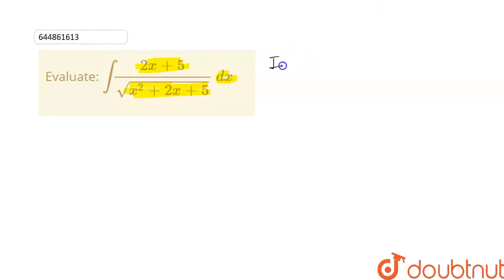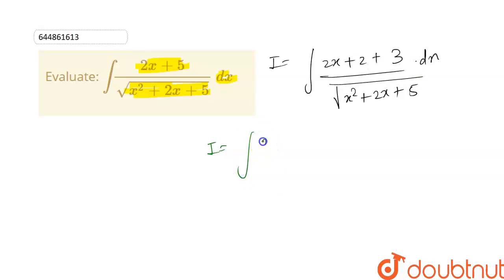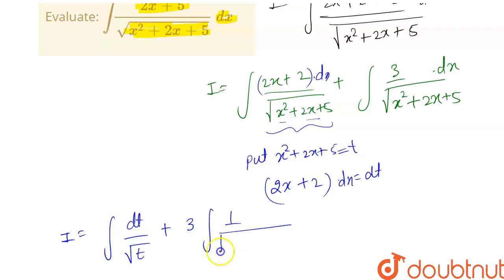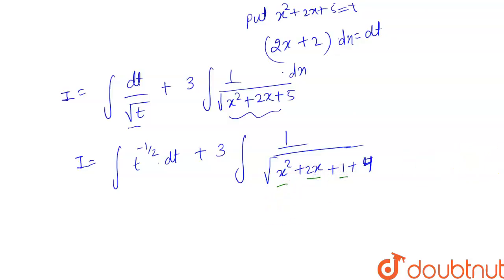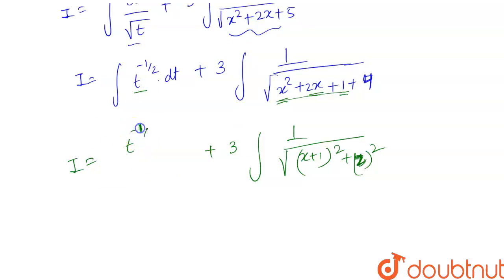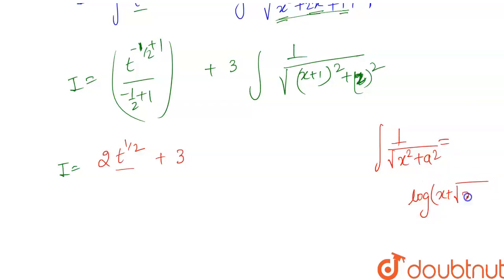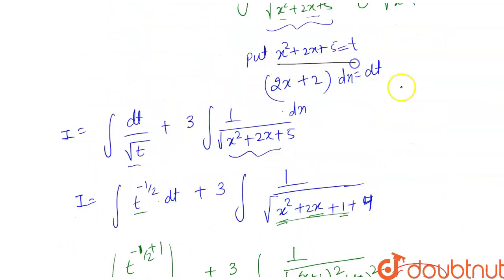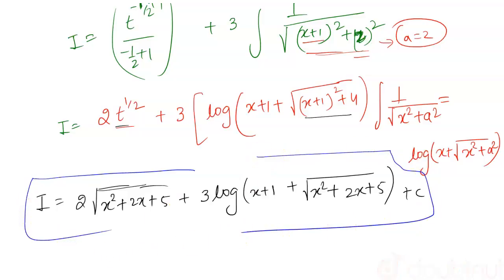Evaluate: int(2x+5)/(sqrt(x^2+2x+5))\\ dx | 12 | INTEGRATION | MATHS | NAGEEN PRAKASHAN ENGLISH ...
Evaluate: int(2x+5)/(sqrt(x^2+2x+5))\\ dx
Class: 12
Subject: MATHS
Chapter: INTEGRATION
Board:CBSE

👉 Have Any Query? Ask Us.